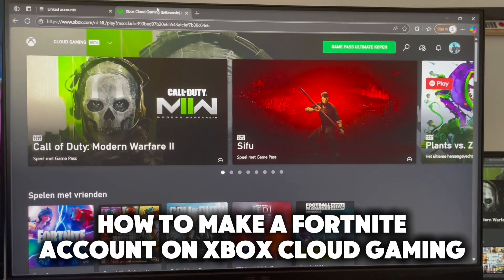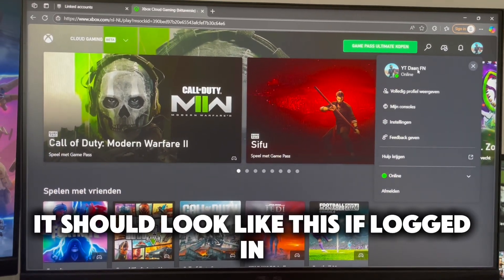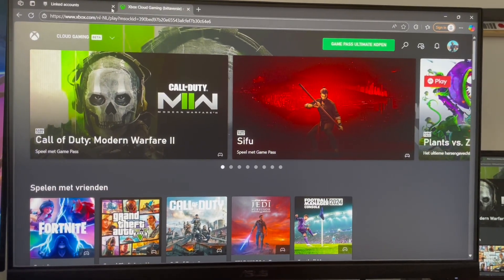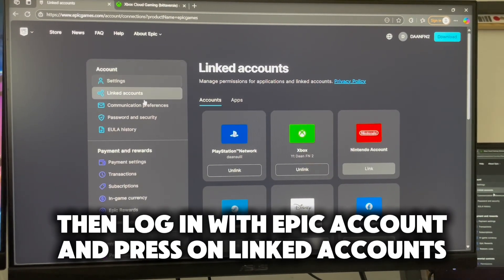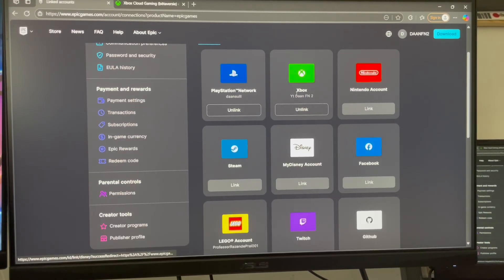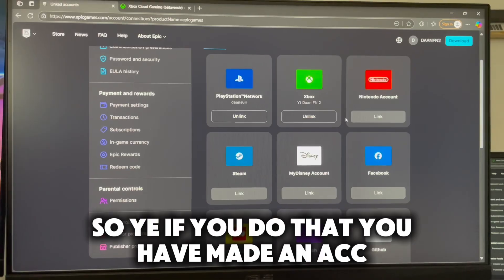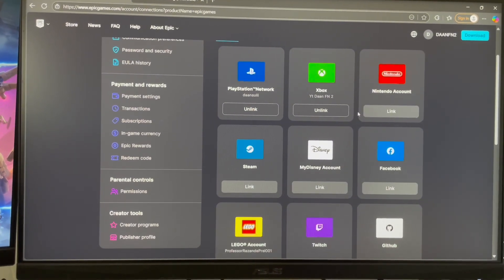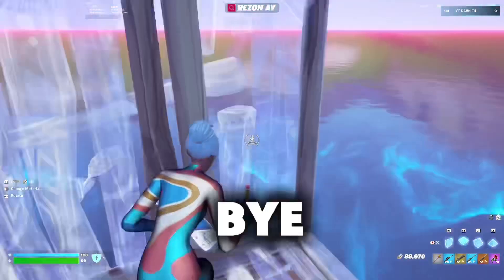How To Make a Fortnite Account on XBOX Cloud Gaming (2026)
In this video, I’ll show you how to make a Fortnite account on Xbox Cloud Gaming! 🎮☁️ Whether you’re new to Fortnite or just want to start fresh, this step-by-step guide will walk you through setting up an Epic Games account, linking it to your Xbox profile, and jumping into Fortnite without needing a console. 🔥💥